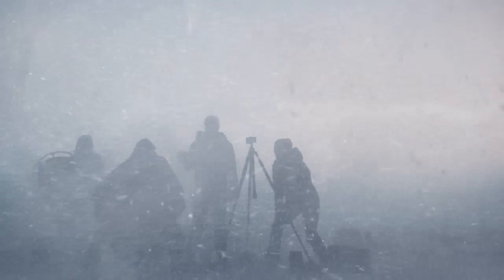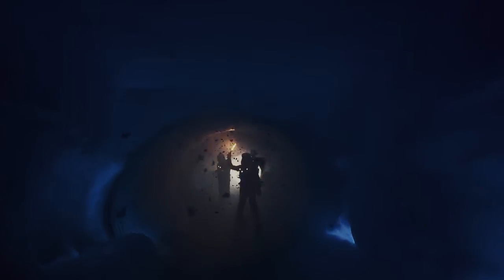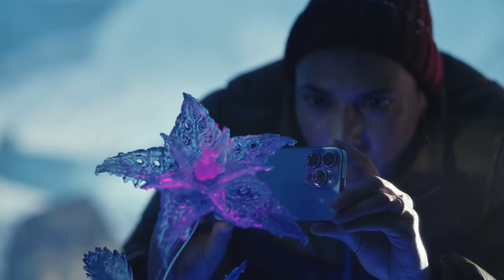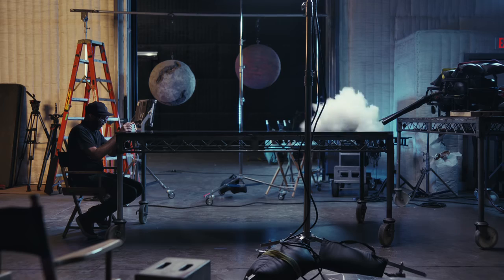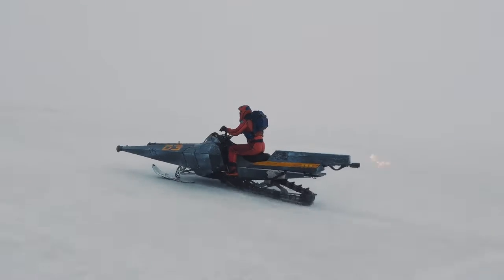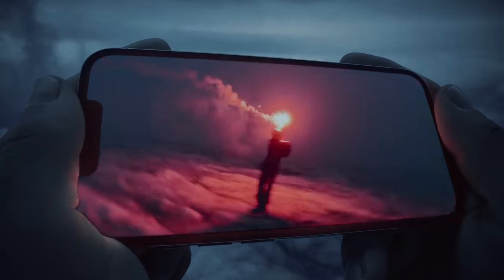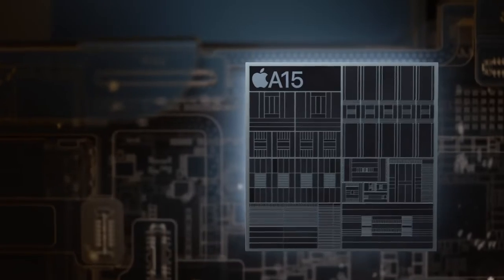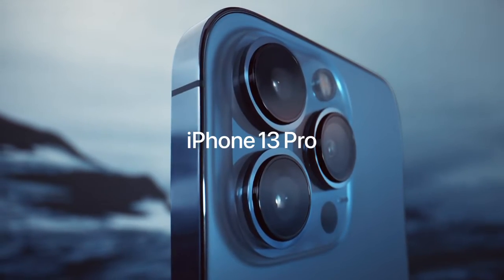iPhone 13 pro